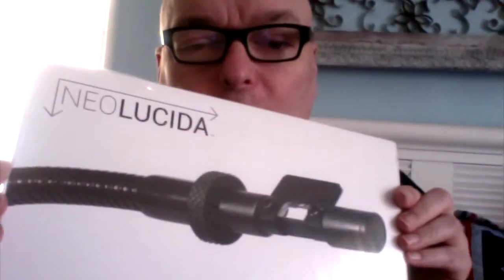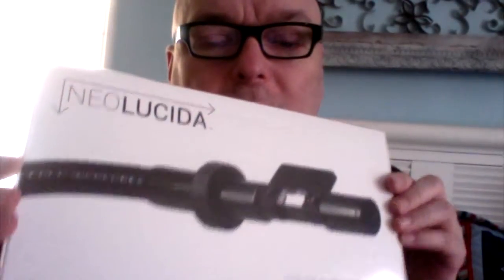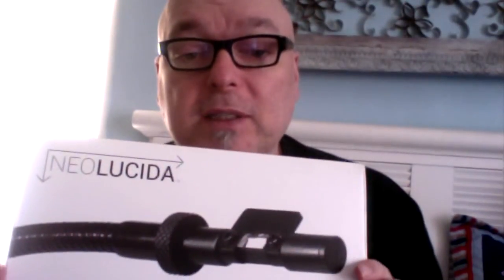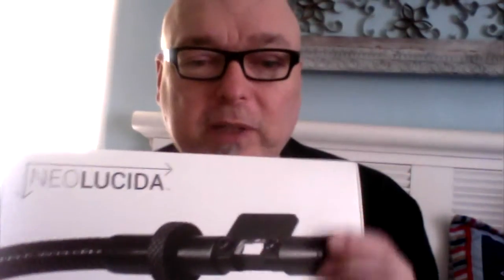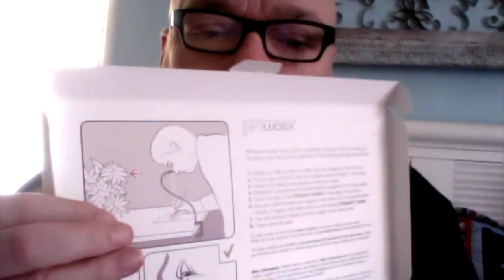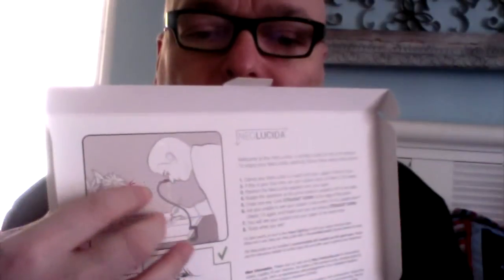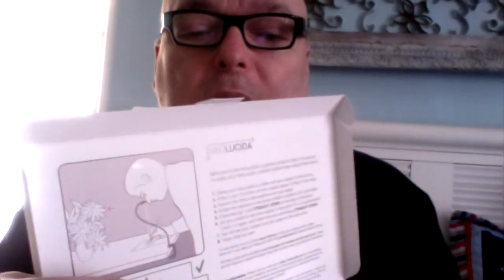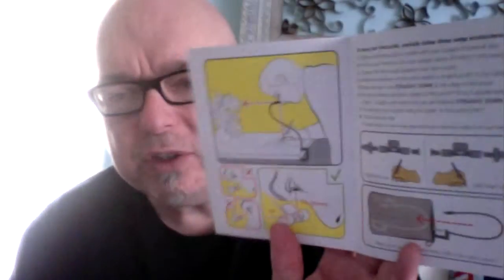NeoLucido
Look what came for me in the mail! I'm so excited about the NeoLucida!

The NeoLucida is an authentic, inexpensive, portable camera lucida for the 21st century!